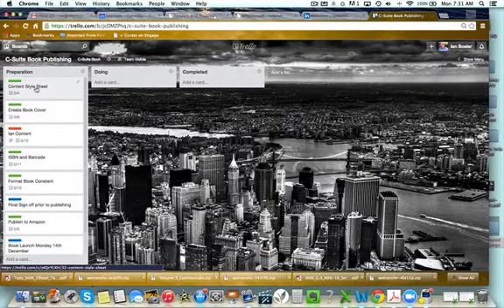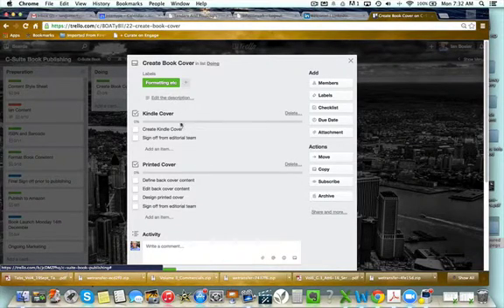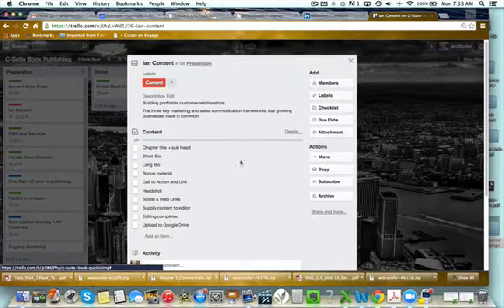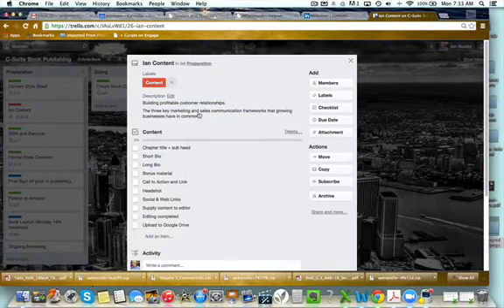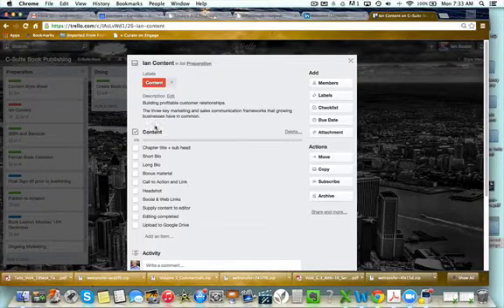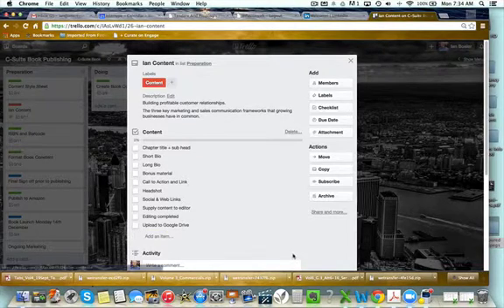Intro to Trello For C Suite Contributors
Quick overview of Trello and how it has been set up to help manage the C Suite Book project